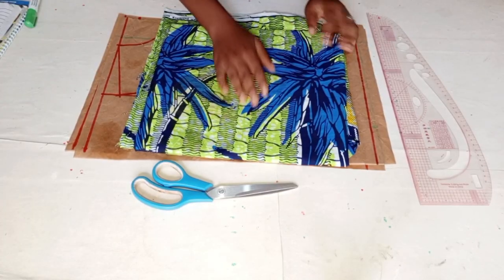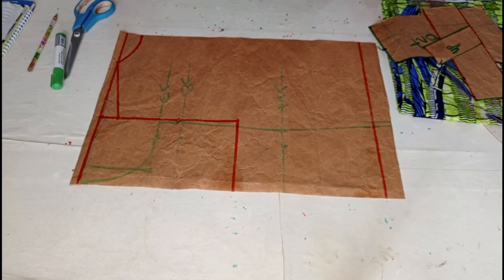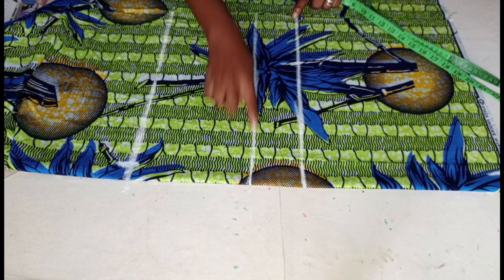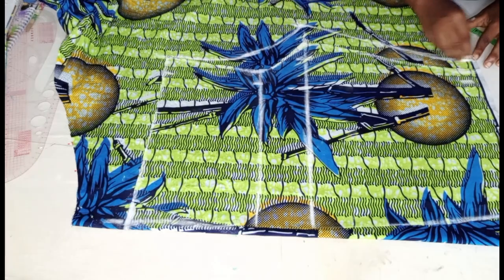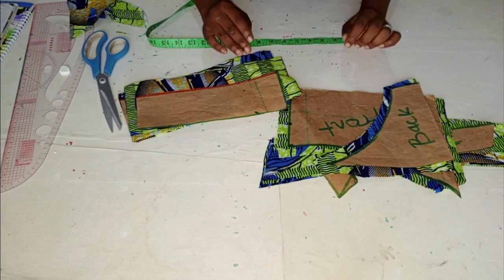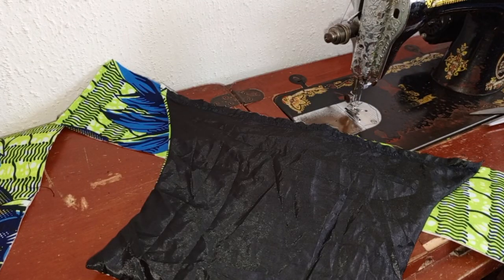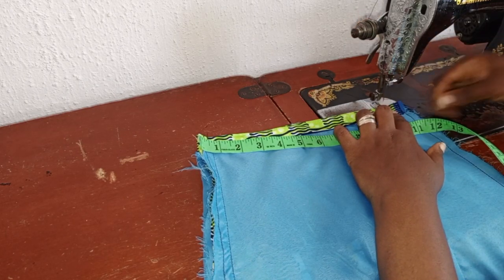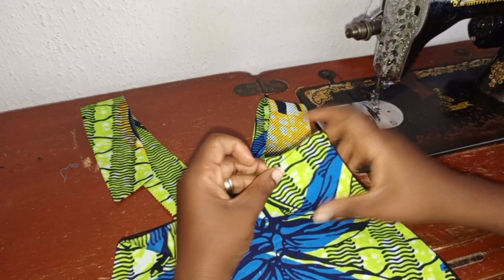HOW TO CUT AND SEW DUNGAREES/PINAFORE TROUSER MAKING/EASY CUTTINGAND SEWING/PATTERN DRAFTING/DIY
How to cut and sew dungarees using pattern drafting in detailed/DIY